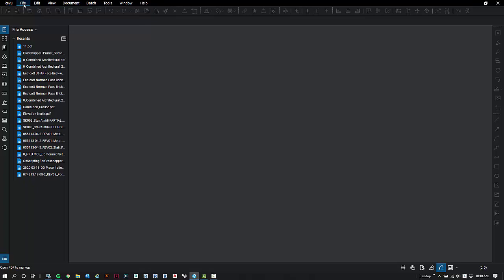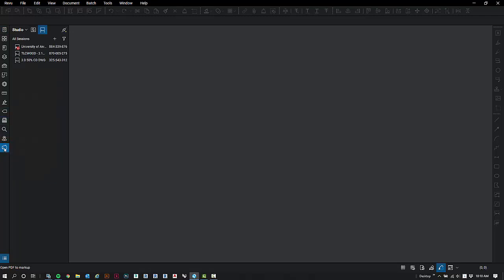Bluebeam Studio Session Part 1 Intro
An introduction to Bluebeam's Studio Session feature which will allow an AEC team to stay organized and in excellent communication by utilizing this free cloud based feature to allow the entire team to see, mark-up, and alert each other of red-lines on current design documents within the drawing set.